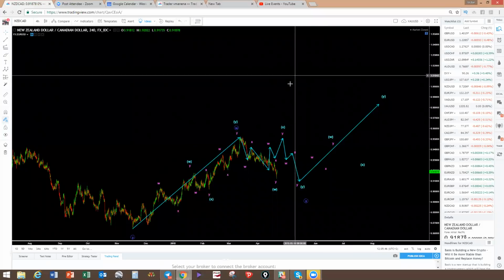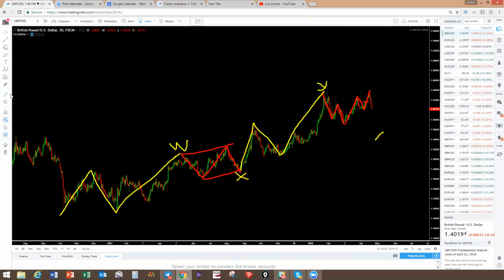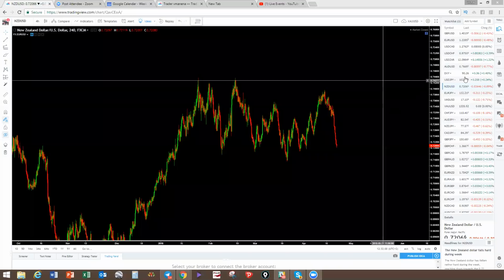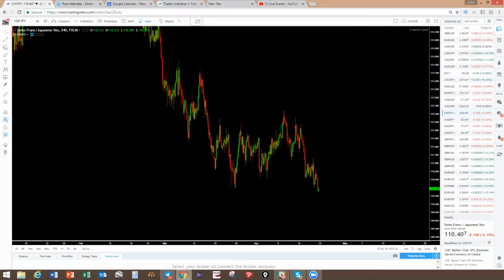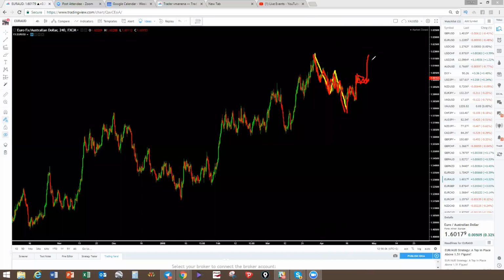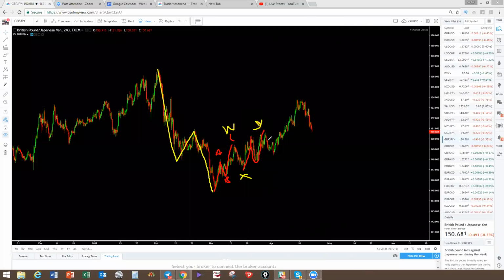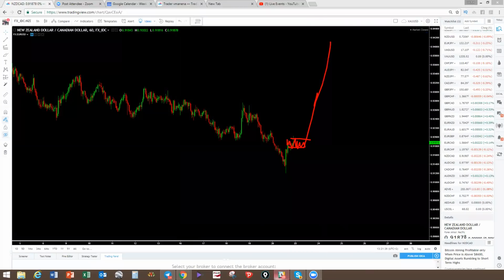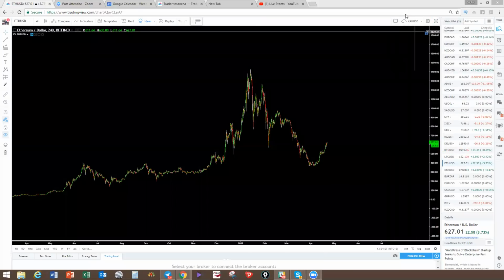Elliott Wave Forex and Cryto Currency Analysis 23-27 April 2018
APR 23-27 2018 Market Analysis

3:24     EURUSD & DXY Correlation
13:05   GBPUSD
17:50   USDCHF
23:32   AUDUSD
27:10   NZDUSD
29:15   USDZAR

30:49      USDJPY
36:50      EURJPY
39:04      CHFJPY
40:35      AUDJPY
41:26      NZDJPY
42:07      CADJPY
1:03:46   GBPJPY

43:19       GBPCHF
47:53       GBPCAD
48:58       GBPAUD
50:10       GBPNZD

52:04       EURGBP
54:33       EURAUD
56:50       EURNZD
58:51       EURCAD
1:00:48    EURCHF

1:09:24    Gold
1:10:34    Silver

1:12:00    AUDNZD
1:14:02    AUDCAD
1:14:35    NZDCAD

1:20:05    Oil

1:22:50    S&P 500
1:23:58    NASDAQ
1:24:33    FTSE
1:25:04    DAX
1:26:10    NIKKEI

1:27:23    Bitcoin
1:29:57    Litecoin
1:30:40    Ethereum
1:31:22    Ripple